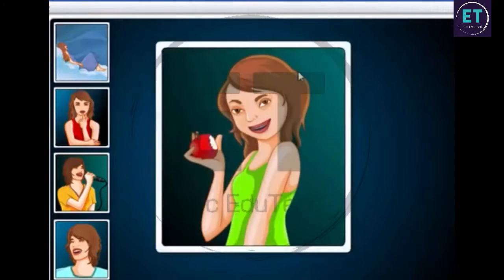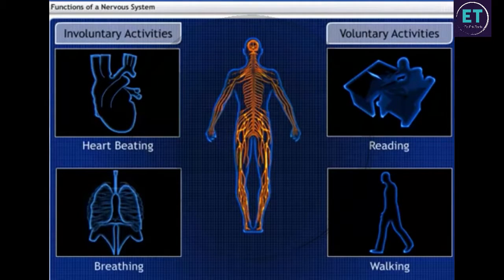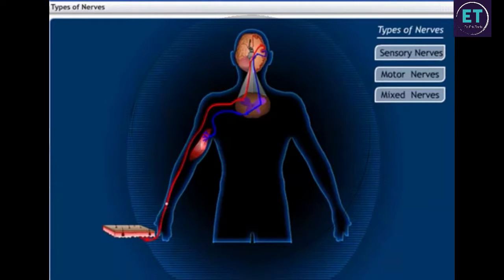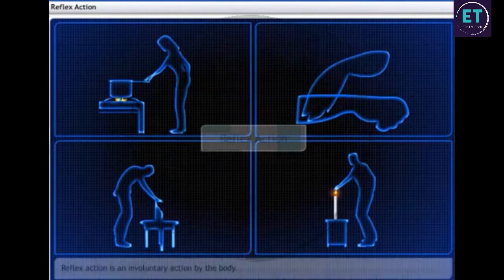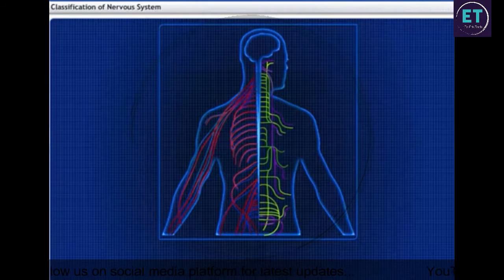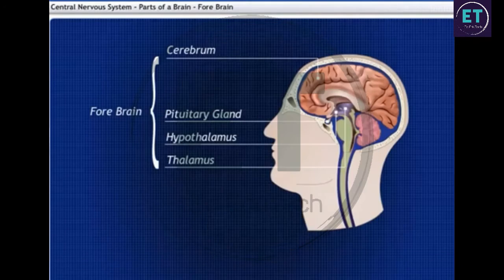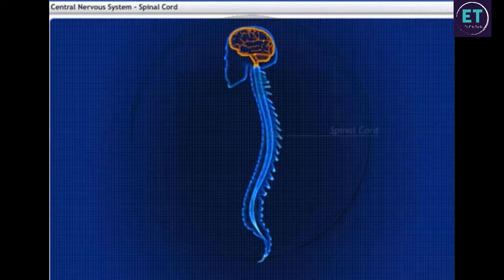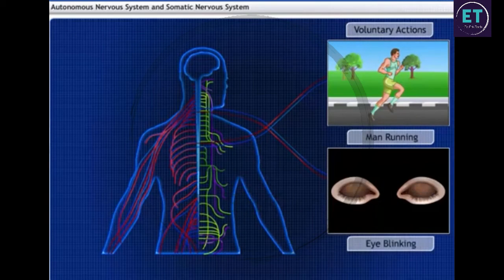CBSE Class 10 Science || Control and Coordination ~ 1 || Nervous System